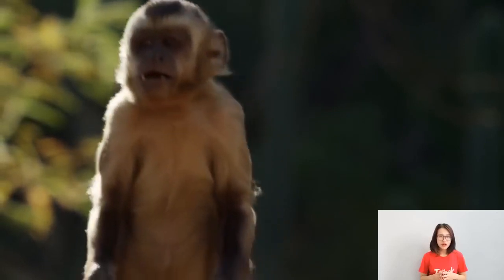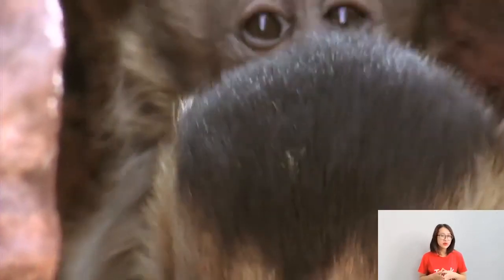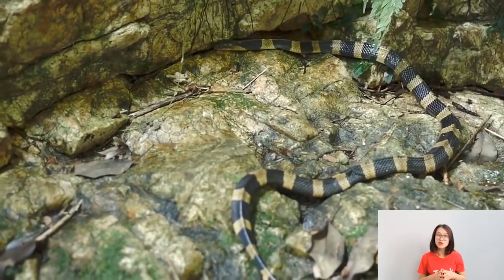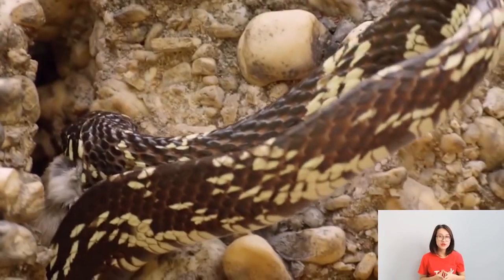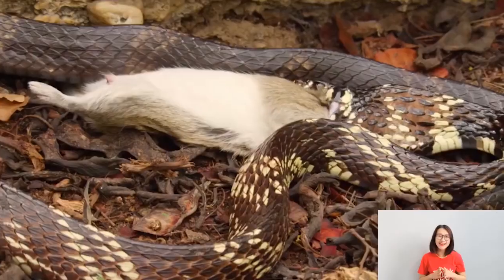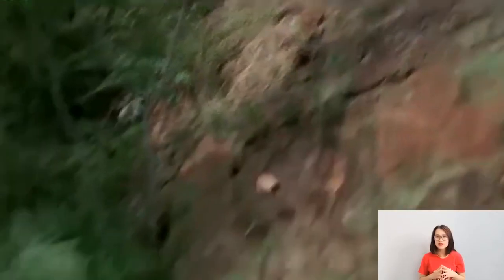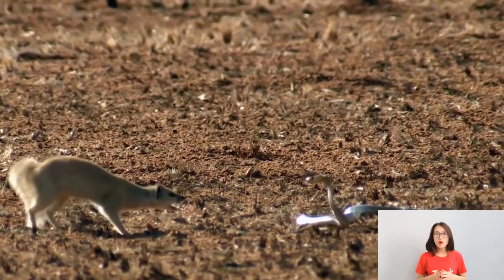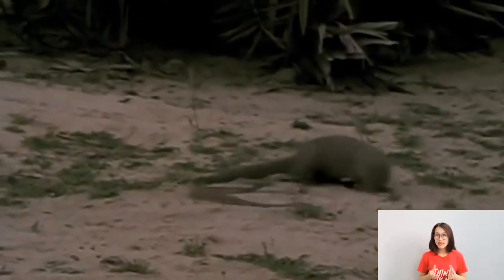Power Of The God | Capuchin Monkey Save Mouse From Snake Hunt In Cave, Mongoose Vs King Cobra